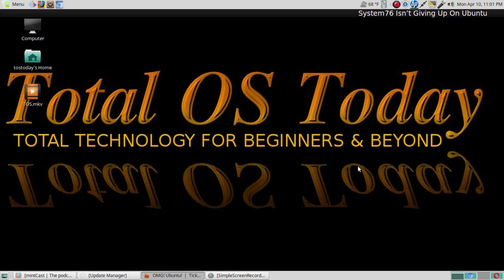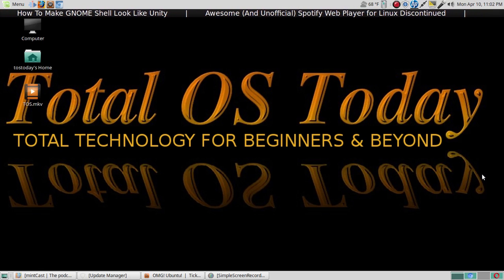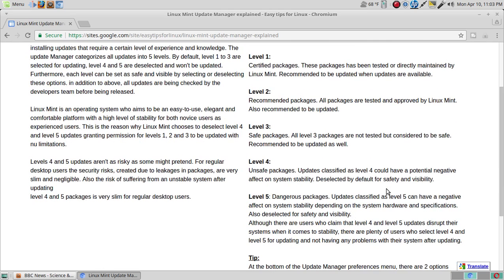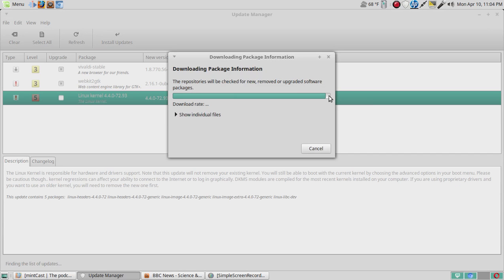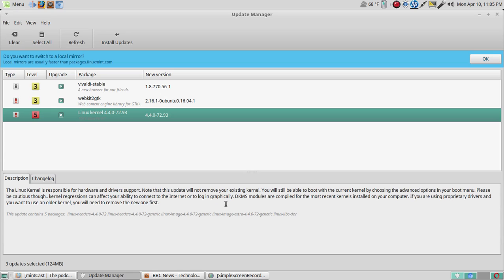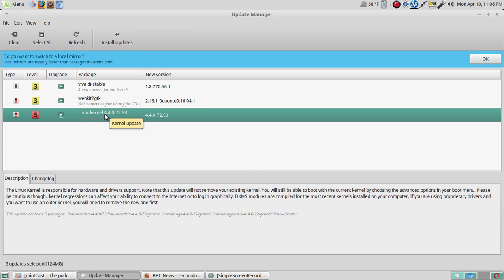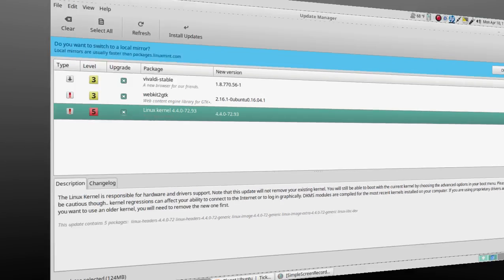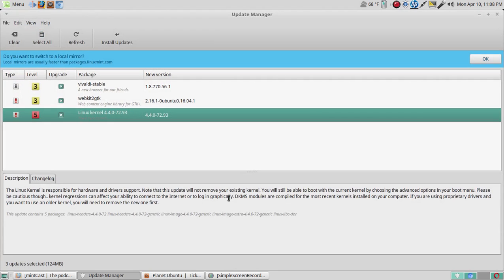Linux Mint Level 5 Updates Safe?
Short answer, usually yes. Recorded on Linux Mint Mate version.